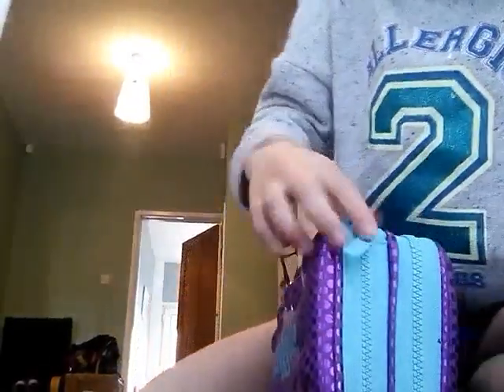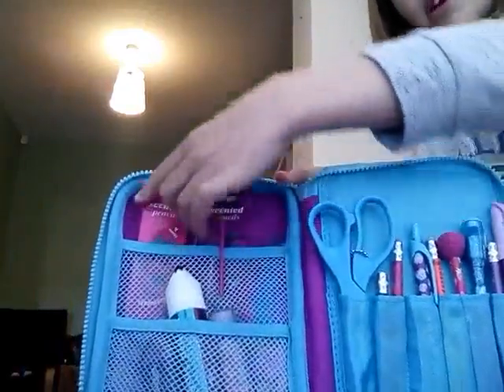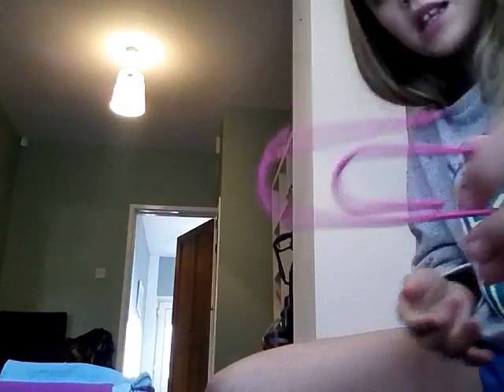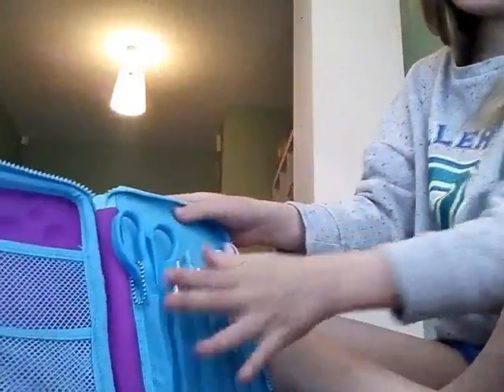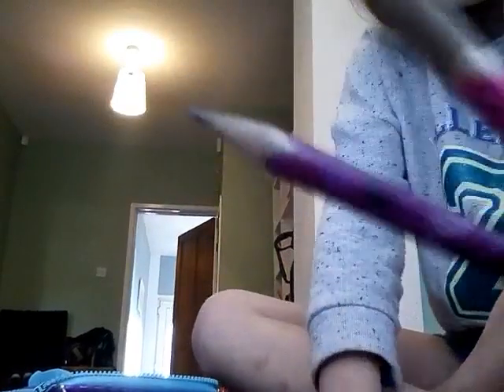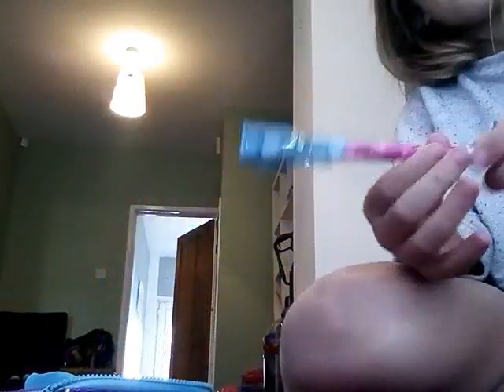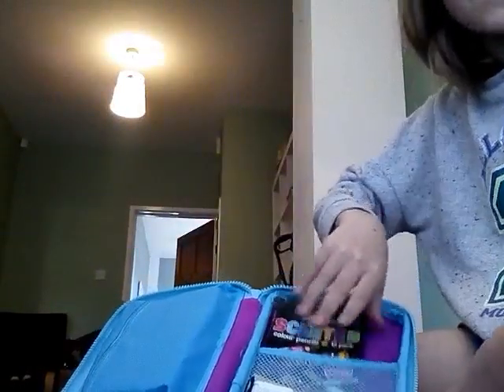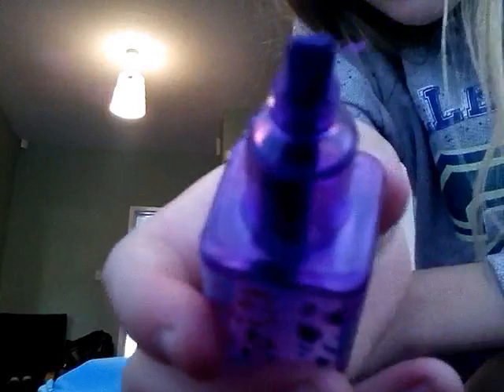What in my smiggle pencil case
I love smiggle so much